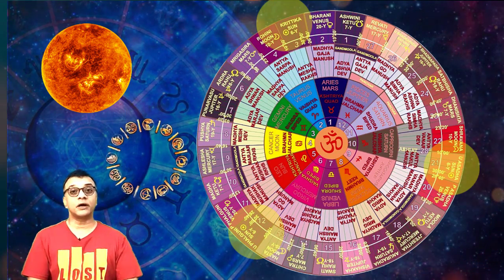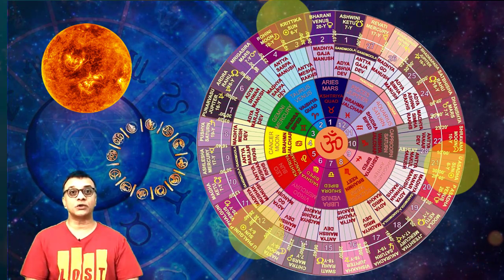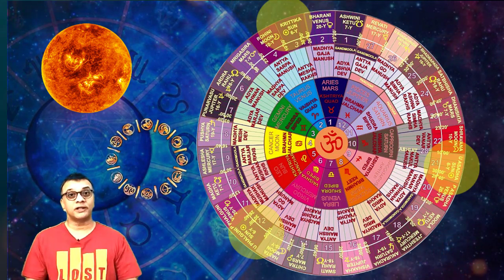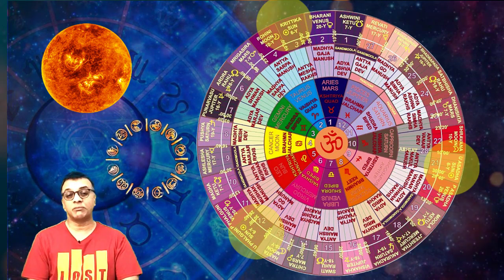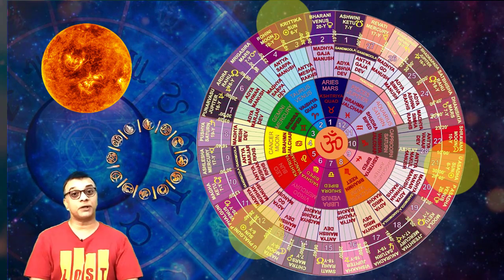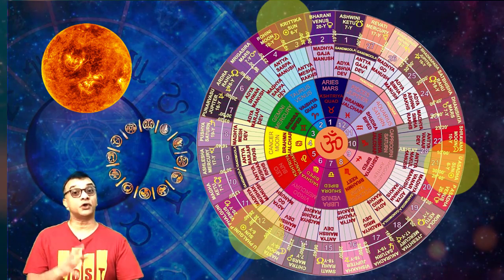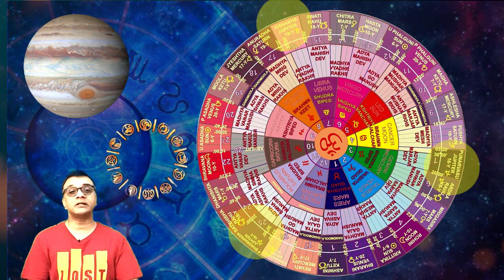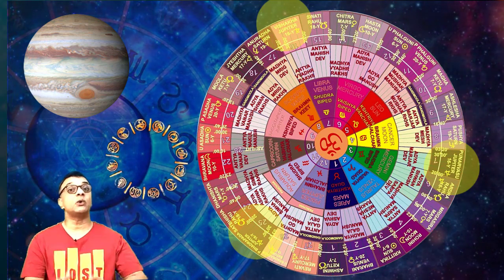4th House Lord in Different Nakshatras - How Peace, Happiness and Harmony is Effected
if you like my videos or have been helped by them.

Hi, This is Irfan. I will be sharing my over 35 years of experience reading astrological reports, horoscopes related with ancient texts of Parashar, Bhrigu, Varahamira etc. Pl reach out to me or write to me at for personal consulting where I also provide remedies as per your religion and beliefs.

This video describes "4th House Lord in Different Nakshatras" and what astrological placements can come from their relative placements from each other.